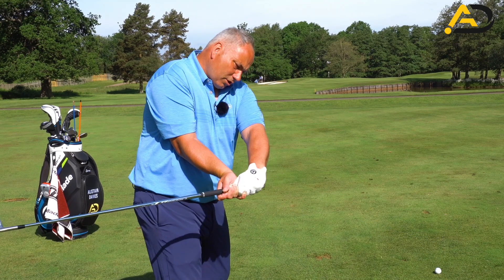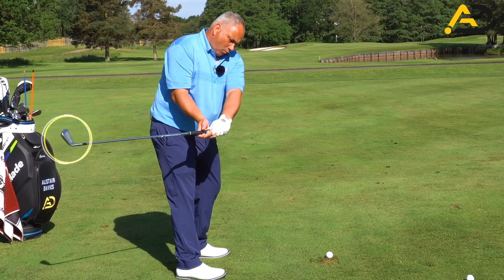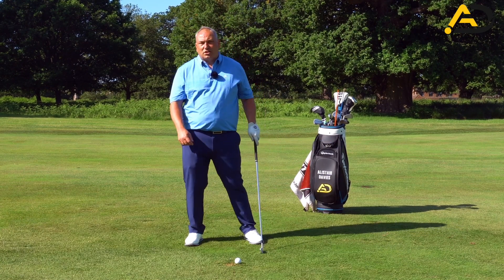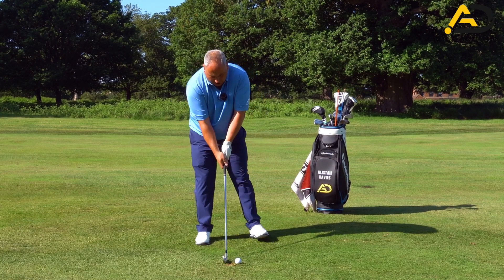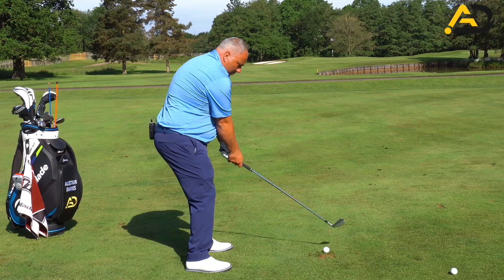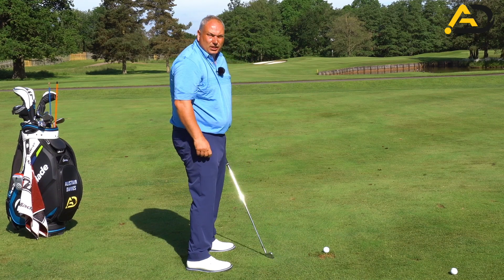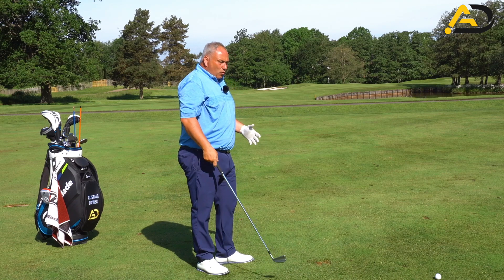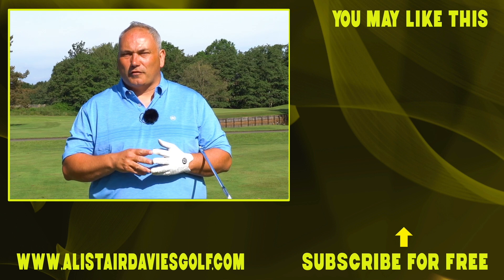Do This For The Perfect Takeaway In The Golf Swing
Alistair Davies golf Uk top 25 golf coach shares with you how to start the golf swing perfectly. He shares how all the best players produce great takeaways. How to move the club on plane. The takeaway is normally the first part that breaks down in your golf swing so watch this for a simple tip to get a perfect takeaway.

Timeline:
00:00 intro to the takeaway
01:00 takeaway overview with compensations
01:38 hand action in takeaway
01:42 common faults in takeaway
02:04 radial or wrist cock in takeaway
02:20 wrist hinging
02:42 glove concept in takeaway
03:48 thumbs up
04:08 one piece takeaway
04:40 light beam
04:57 hitting example
06:20 end